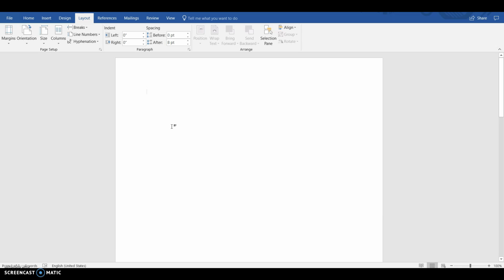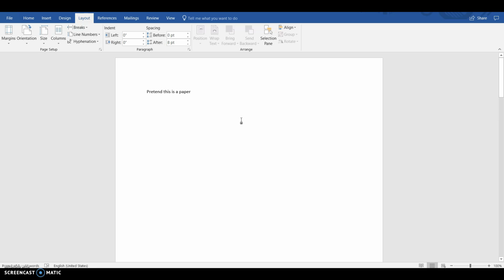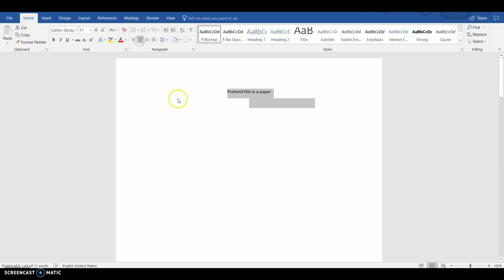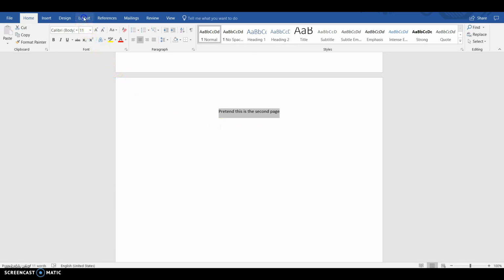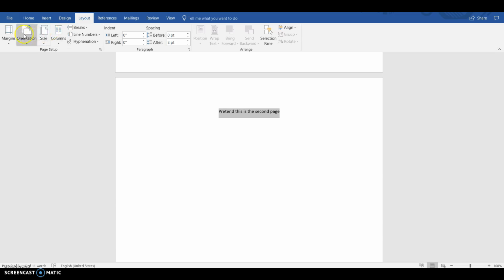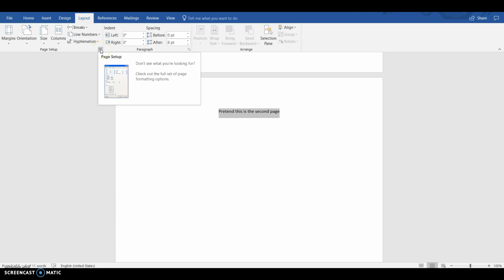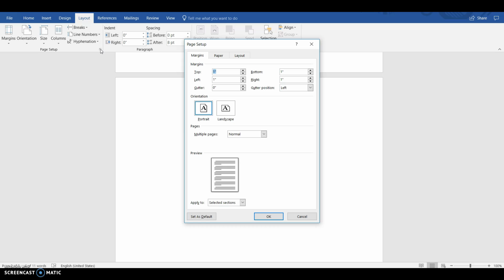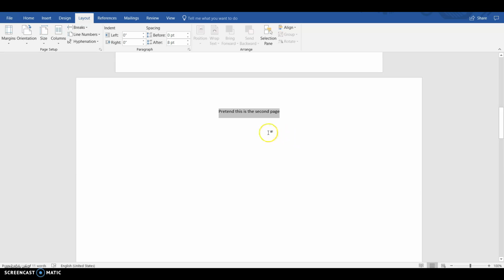Screen-o-matic Word tutorial